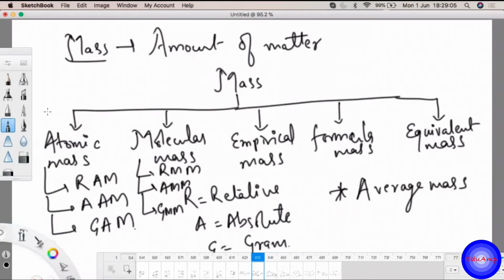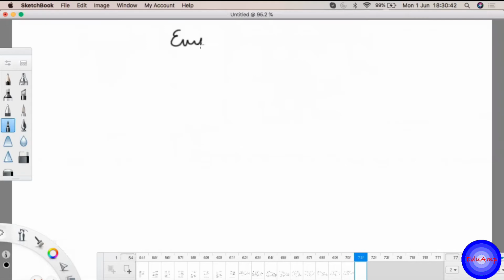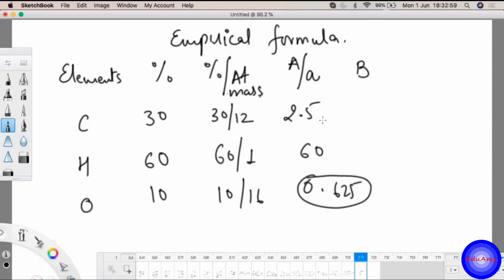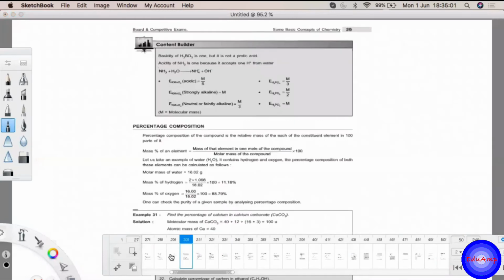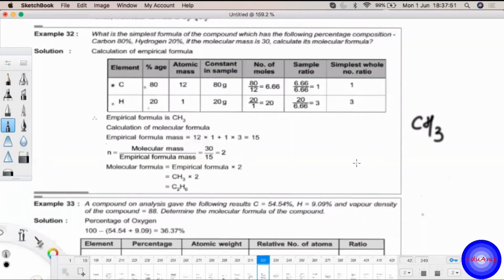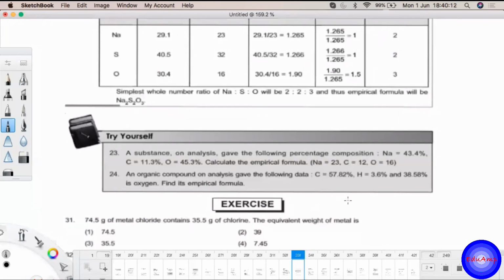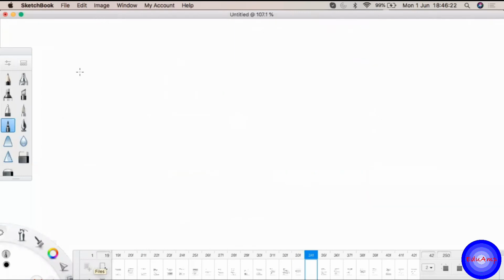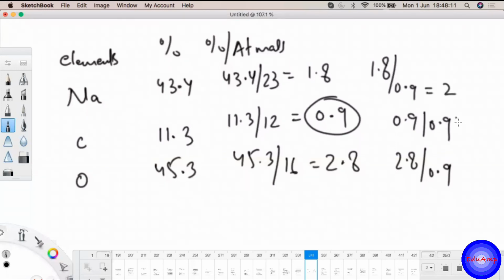Mole Concept - Empirical Mass | Empirical Formula